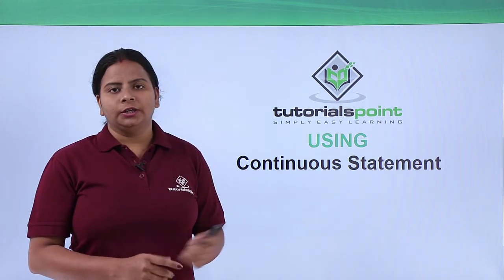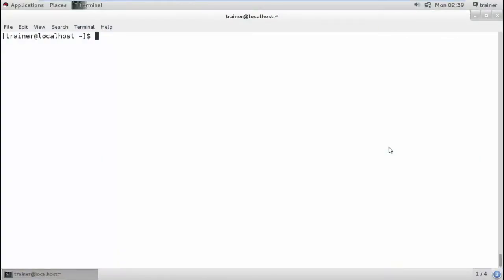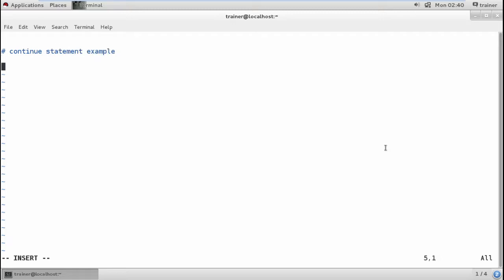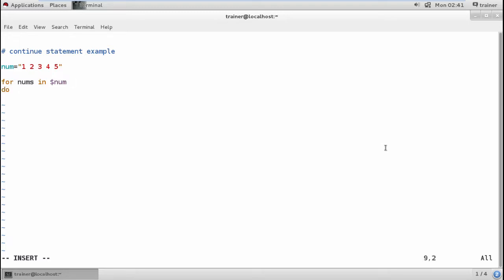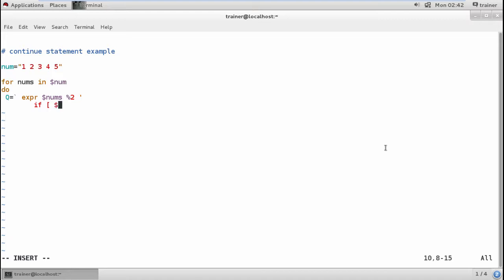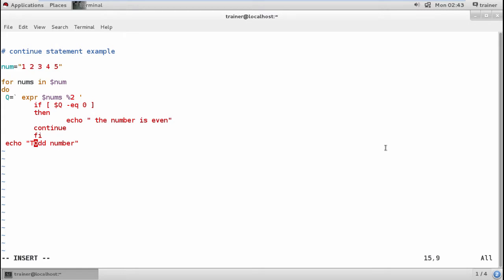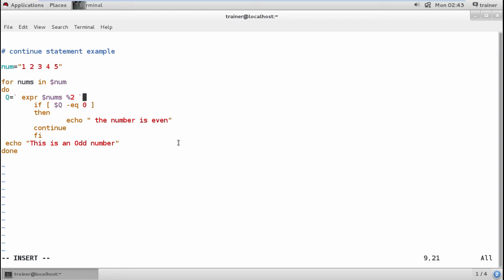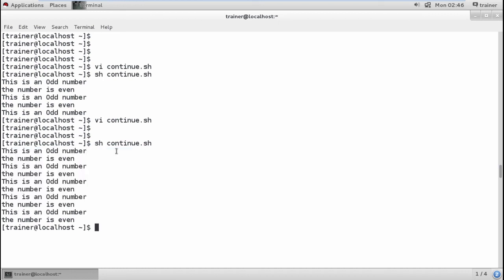Linux - Continuous statement